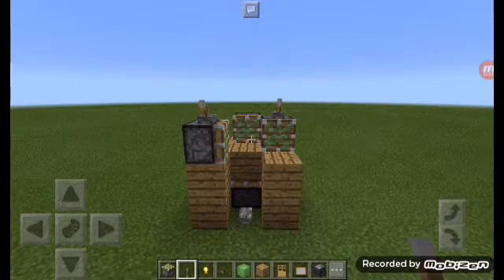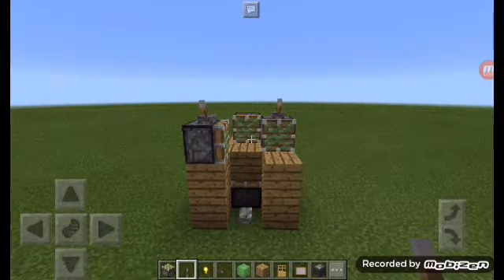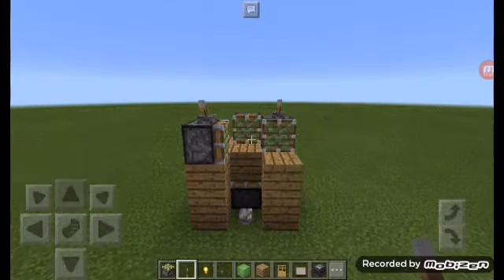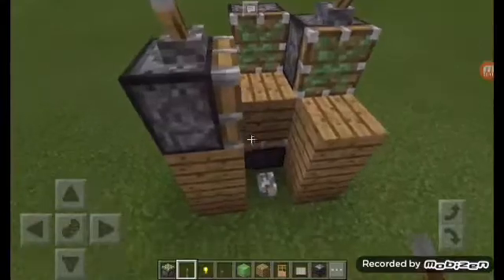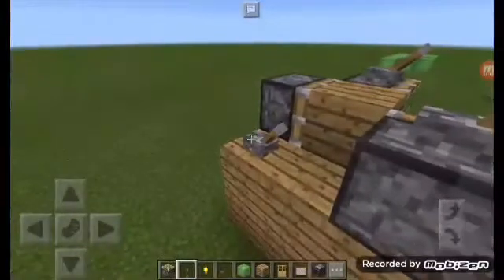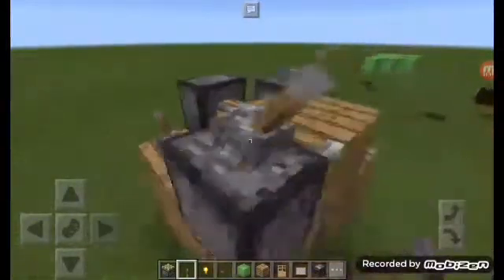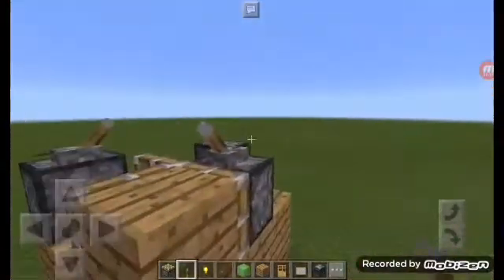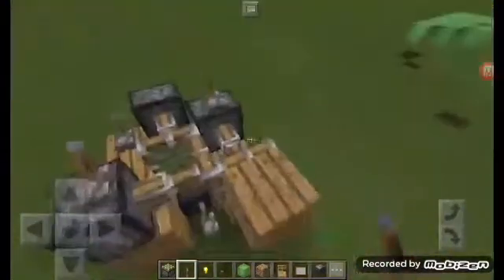How to make a moving machine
This is so simple